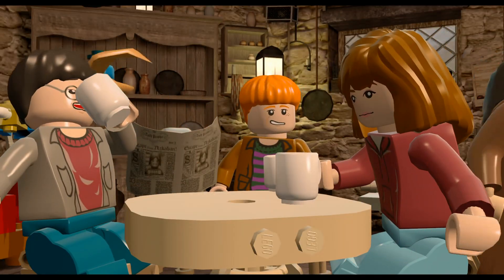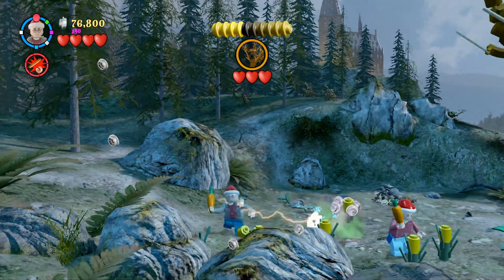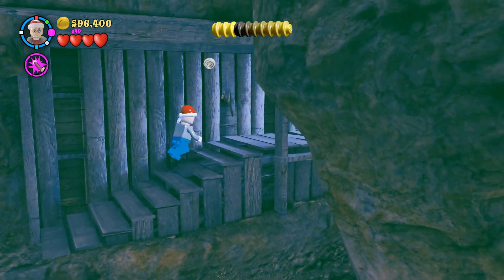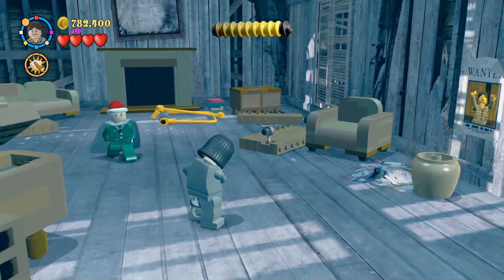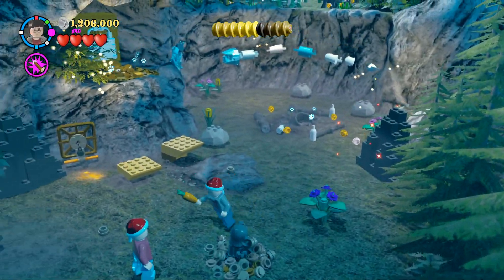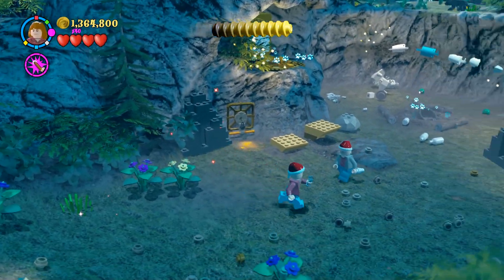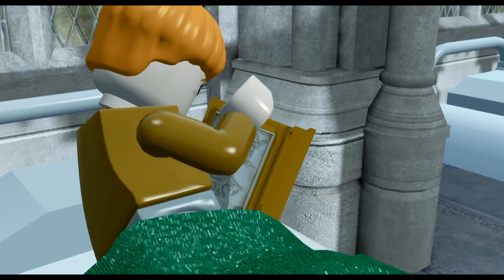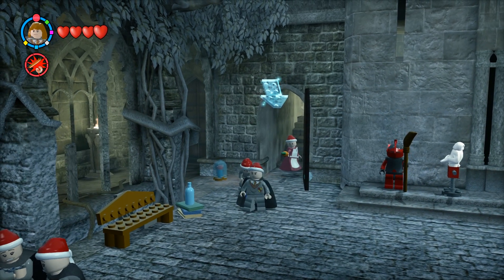Lego Harry Potter Years 1 - 4 - Walkthrough Part 15 - The Shrieking Shack